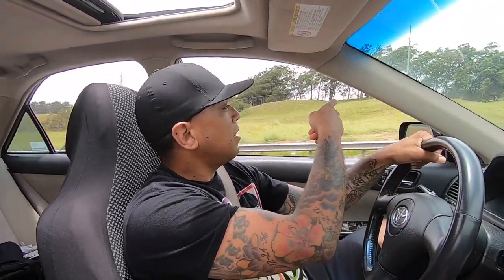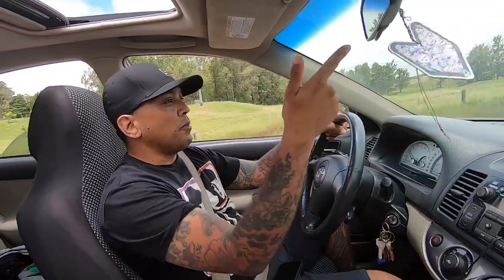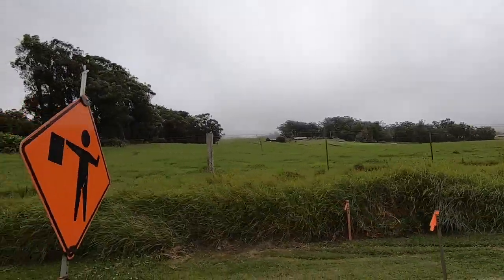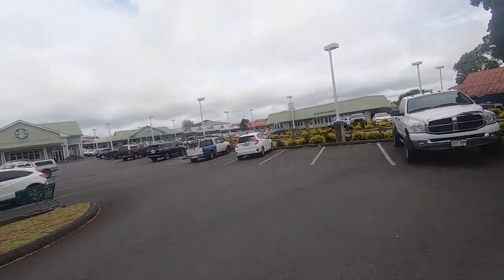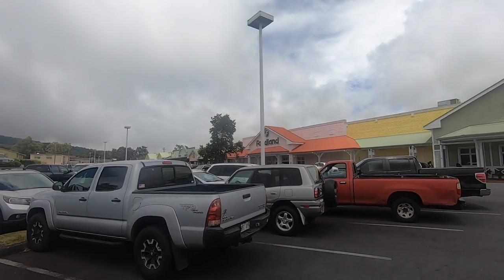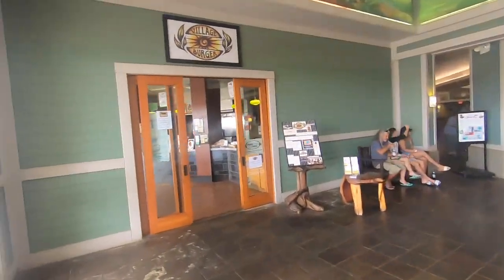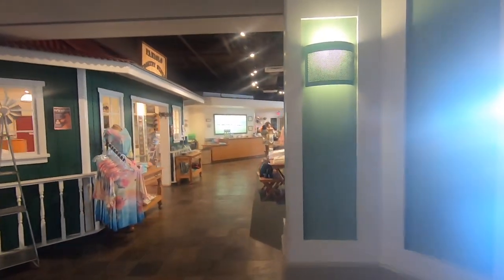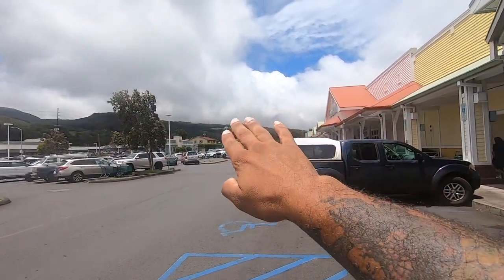Driving to Waimea Town